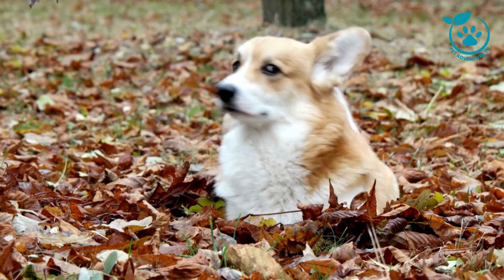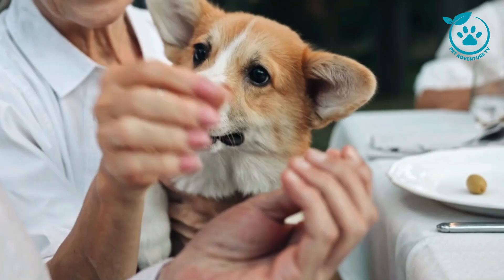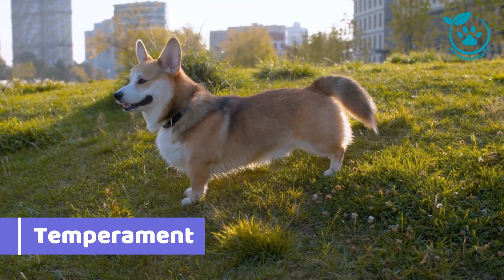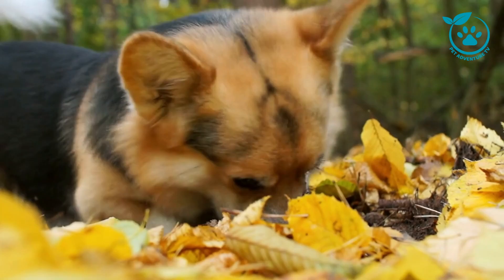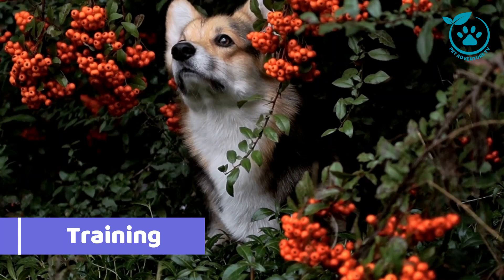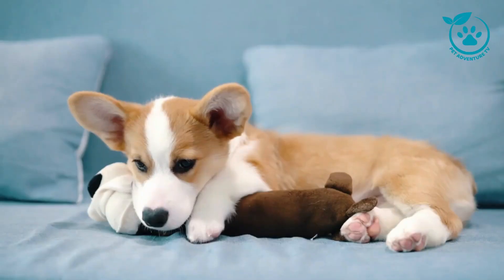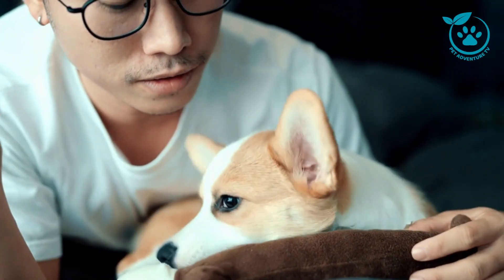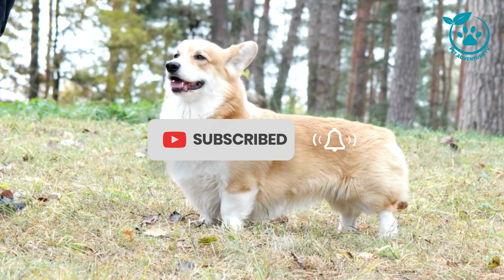Corgi Boxer: The Complete Guide to This Unique Breed | Pet Adventure TV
Welcome to Pet Adventure TV, where we explore the world of unique dog breeds! In this comprehensive guide, join us as we delve into the captivating world of Corgi Boxers. From their distinctive appearance to their lovable personalities, we uncover everything you need to know about these charming canine companions.

Discover the origins of the Corgi Boxer breed, their temperament, and ideal living conditions for their thriving well-being. Learn about their exercise needs, grooming requirements, and expert tips on training these intelligent and affectionate dogs.

Whether you're a seasoned pet owner or considering adding a Corgi Boxer to your family, this all-encompassing video provides valuable insights and practical advice to ensure a fulfilling and harmonious relationship with your furry friend.

Don't miss out on this ultimate guide to understanding the fascinating world of Corgi Boxers!